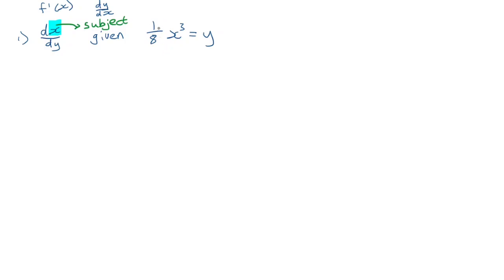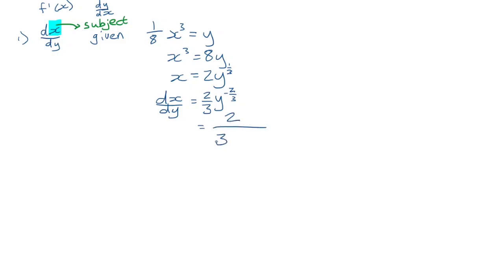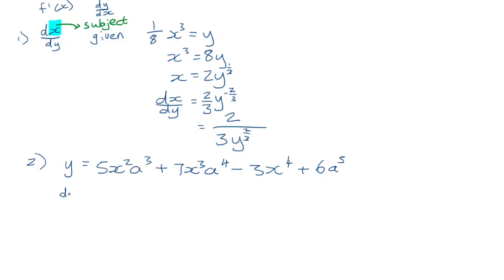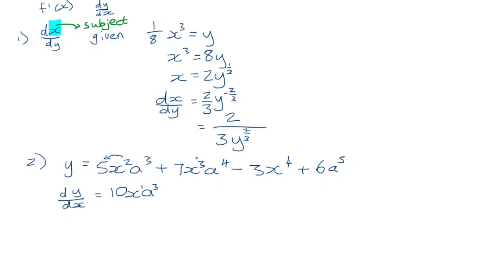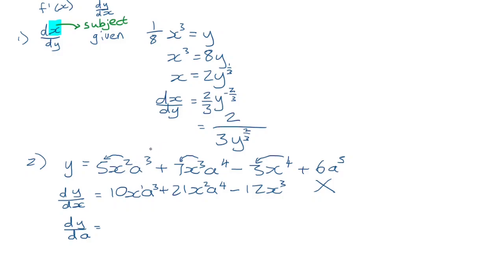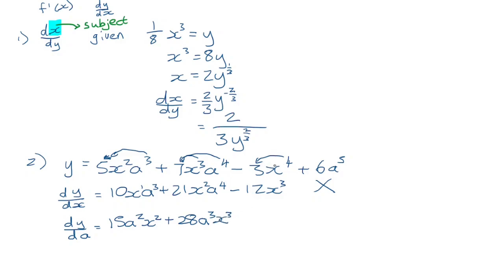Calculus Grade 12 magic series subtle notation twists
This video looks at subtle ways the notation itself can provide invaluable insights for us to use. Majority of students don't even notice the subtlety but you now will.